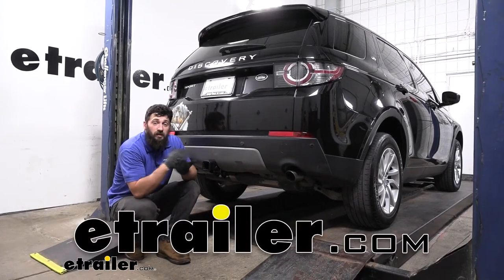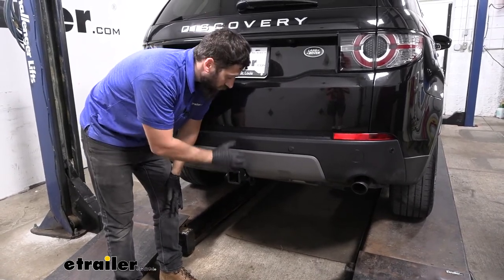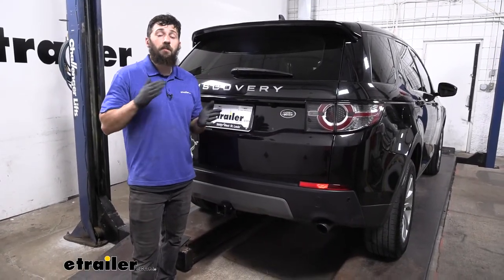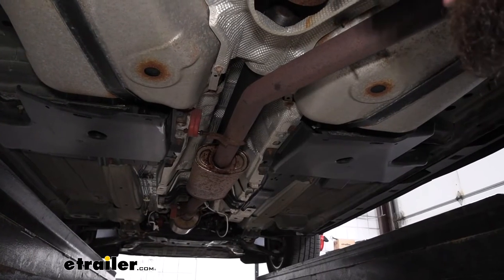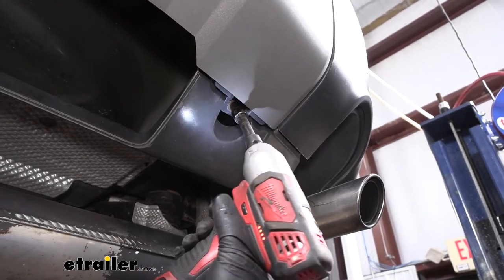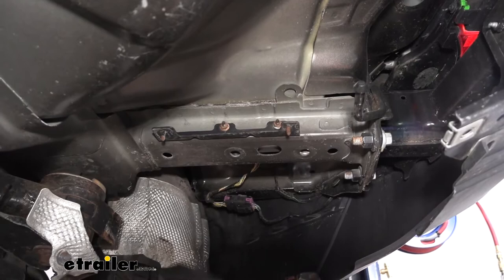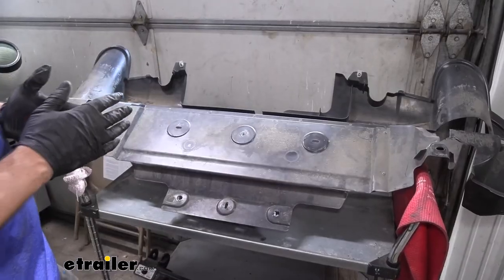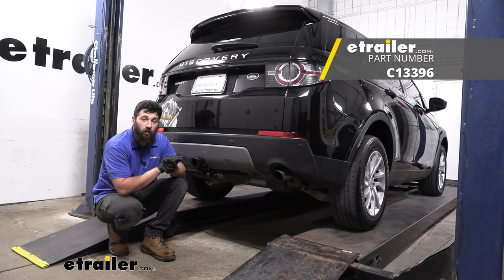etrailer | Curt Class III Trailer Hitch Installation - 2016 Land Rover Discovery Sport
Hey everybody, how's it going Today we're gonna be going over and showing you how to install the Curt Trailer Hitch Receiver, here on a 2016 Land Rover Discovery Sport. So, this is what our trailer hitch looks like installed on our vehicle here. Now, fortunately, most of it is actually hidden behind the bumper here. So, it definitely does have a hidden installation. The only thing you can actually see, is the receiver tube. Which has a nice black powder coated finish.

That's gonna help it blend in well with the vehicle. So, adding a trailer hitch to your Discovery Sport, it's gonna be a great option 'cause it's gonna make your vehicle that much more versatile. Now we can obviously use the trailer hitch for towing, but if we wanted to hit some trails or free up some space inside the vehicle for those long road trips, we can easily attach either a hitch mounted bike rack or a hitch mounted cargo carrier. So, if we are gonna be towing, we want to keep in mind that our trailer hitch here, has a 4,500 pound gross trailer weight rating. That's the amount we can pull outward on the receiver tube.

And it also has a 675 pound tongue weight rating, that's gonna be the downward force on the receiver tube. Now keep in mind these capacities are for their hitch only because the hitch and vehicle are tested separately. Therefore, we wanna verify the towing capacity of our vehicle in the owner's manual, and then go by the lower of the two rated components, whether that's the hitch or vehicle. So you'll be happy to know that because we have the larger two inch by two inch receiver tube opening. You're gonna have a much greater variety of hitch mounted bike racks and hitch mounted cargo carriers to choose from.

So, if we take a closer look at the receiver tube, on the side here, we're gonna have a standard 5/8 inch diameter hitch pin hole that's gonna work with your standard 5/8 inch diameter hitch pin and clip. Keep in mind, this is gonna be sold separately. Most bike racks and cargo carriers, however will come with their own. And then welded to the bottom of the receiver tube these are where our safety chains are gonna go. These are gonna work great with both the larger clevis style hooks, as well as the smaller S-type.

So, now we've got a couple of measurements for you guys here that are gonna help you when you're selecting your hitch mounted accessories. The first one is the distance from the ground to the top inside edge of the receiver tube opening. It's gonna be right at 19 inches and that measurement there will be useful when you're selecting a ball mount. That way you can make sure you get the correct rise and drop to tow your trailer level. And then we have the distance from the center of the hitch pin hole to the outside edge of the bumper. Now, this one is pretty close. It's only recessed about a half inch or so. So, there should be no issue at all with any folding accessories contacting the vehicle. So, in regards to installation, this one really isn't bad at all. There's really only minimal modifications required to the vehicle in order to get the hitch on. But once we remove a few panels, it just simply bolts into place. We can walk you through this entire process step-by-step now. So, the first step of our installation, we need to support our exhaust because we will be lowering this for clearance to install our trailer hitch. So, if you guys are working on the ground, you can take a couple of blocks of wood or a jack stand. Place it anywhere on the exhaust to help support it. When we break the hangers free. We're in the air here. So, we're gonna be using a support strap. We're just gonna simply find two points on the frame here it will close too and then I can pull our strap tight for now. So once we have that in place, what we're gonna need to do, we have one of these on either side. So we're gonna show you the passenger side over here. So, if we locate our muffler and the tailpipe directly above that, you're gonna see we have a series of hangers. Now it is kind of hard to see up in there, but if we follow that top hanger, it should be attached to a bracket which sort of clips on the frame. And on the outside of that bracket, we're gonna have a 10 millimeter bolt we need to remove, and then we'll actually have to lift up and release the clip there on the frame. We can give you a little bit closer view of that now. So, here's what that bracket looks like. If you find the orange rubber isolator in the top hanger going to that, that's gonna be attached to the bracket. So, our bolt here is gonna be over on this side sorta between this fender liner and the o